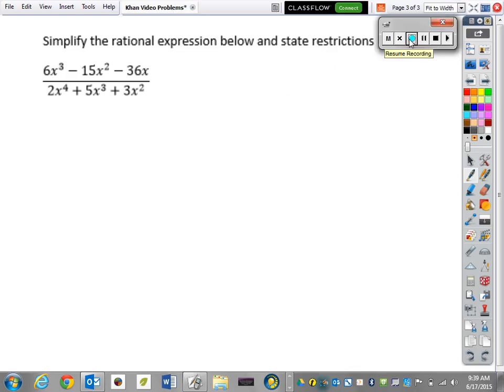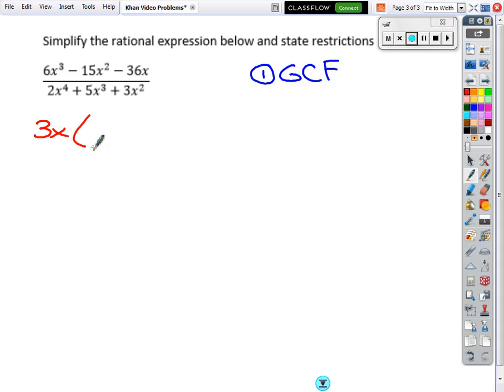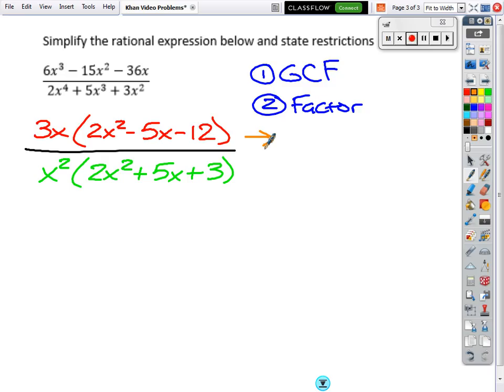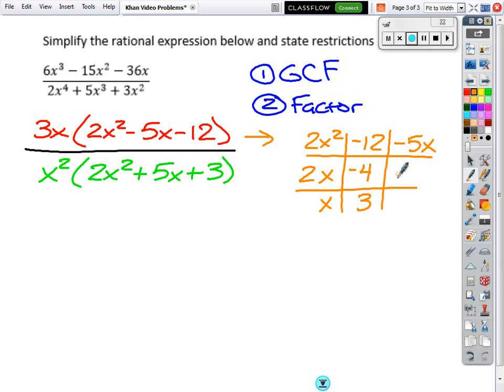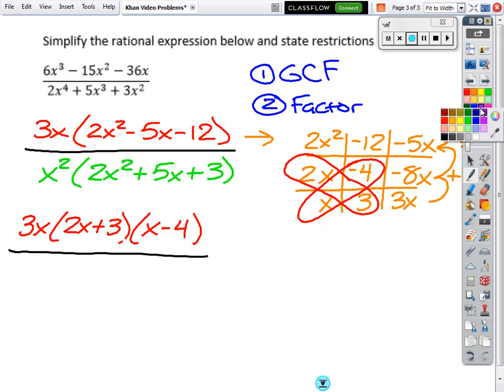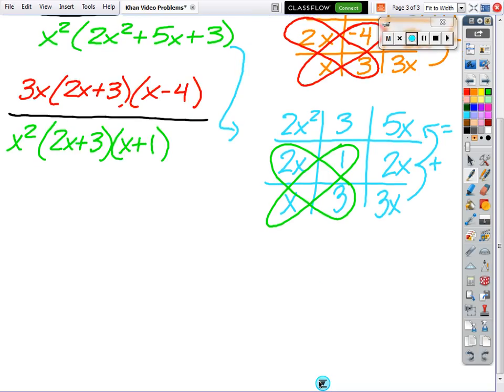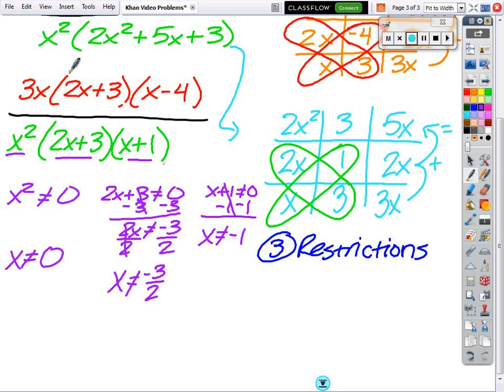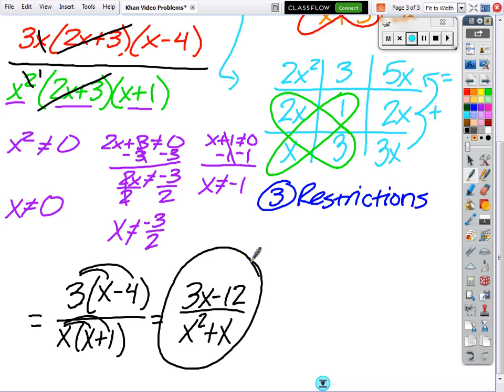Simplifying a Rational Expression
This video illustrates the process for simplifying a rational expression and stating restrictions.